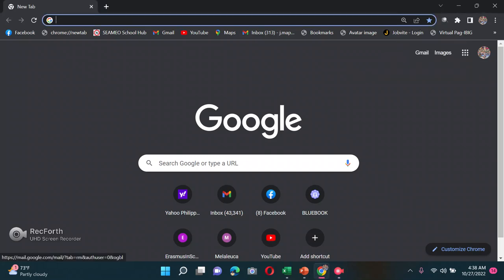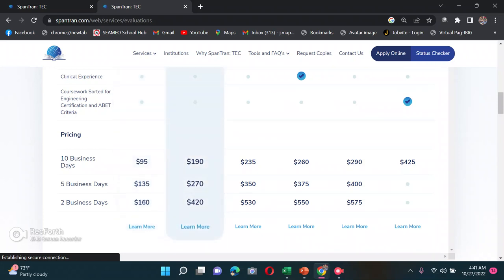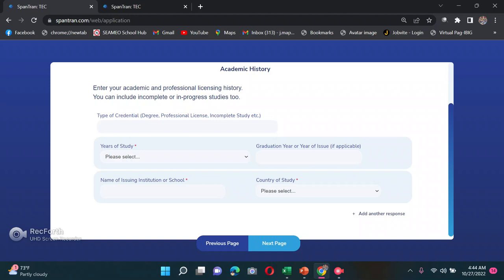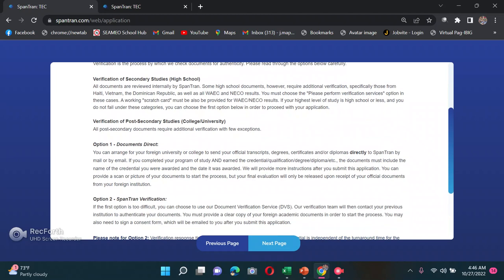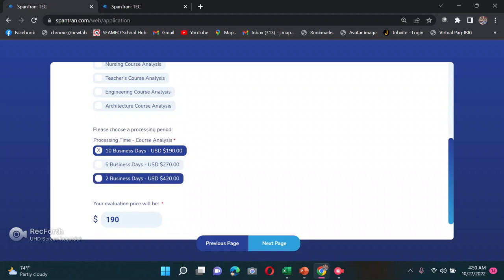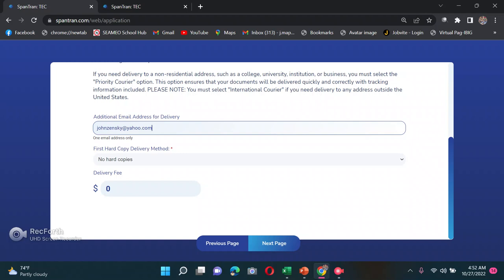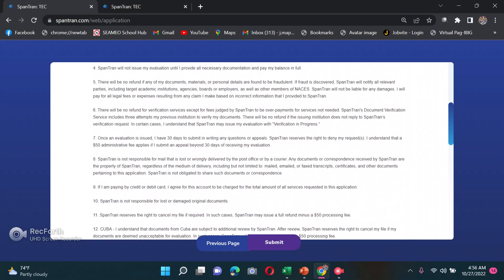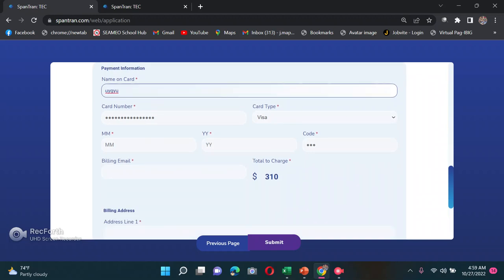HOW TO DO THE CREDENTIAL EVALUATION FOR THE USA? SPANTRAN CREDENTIAL EVALUATION COMPANY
I will show you the step on how to do the credential evaluation in the SPANTRAN.